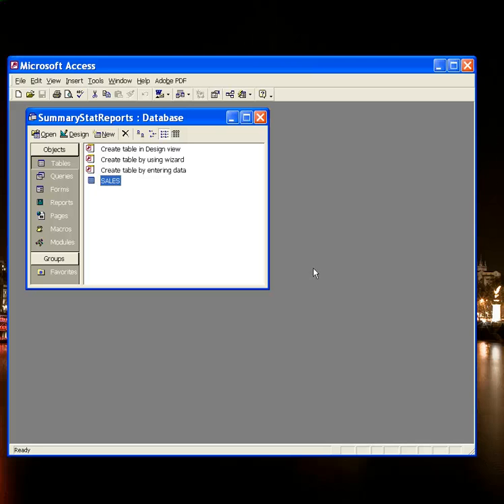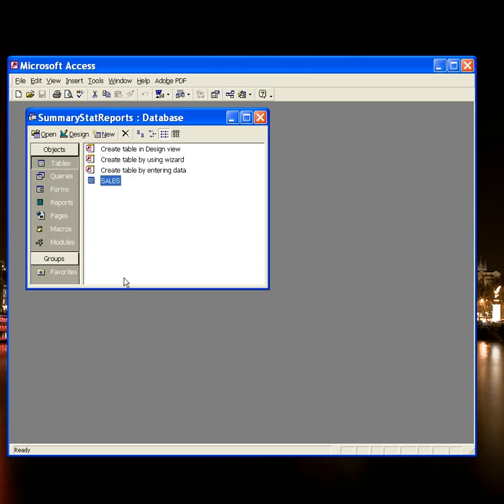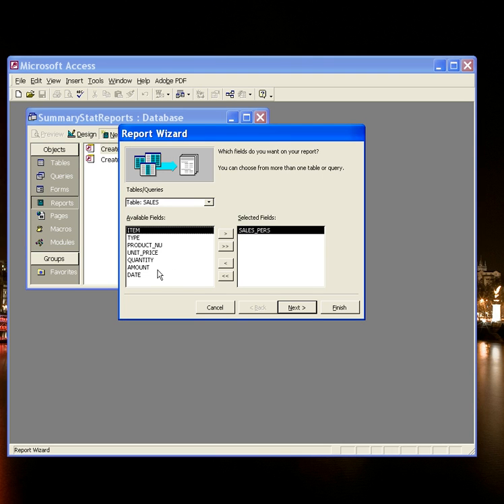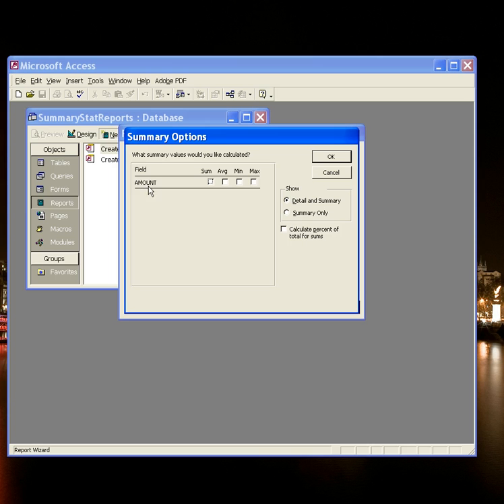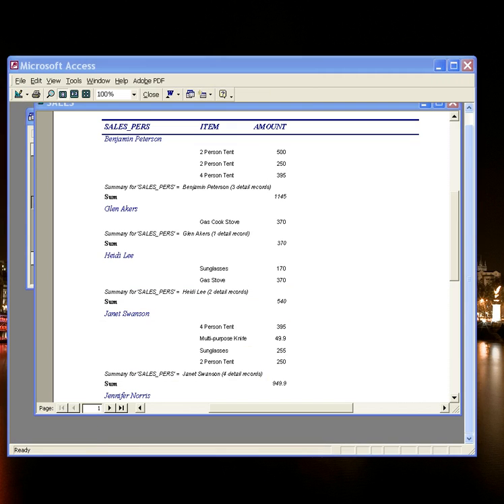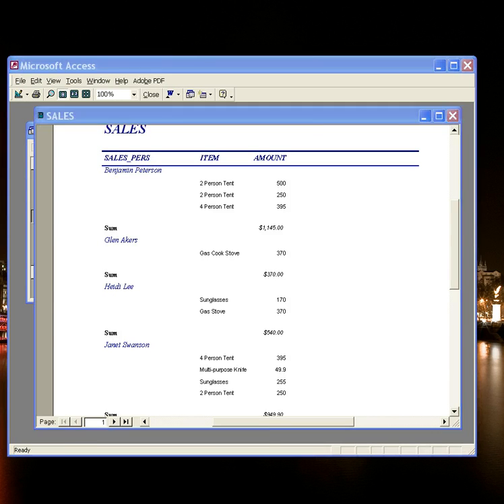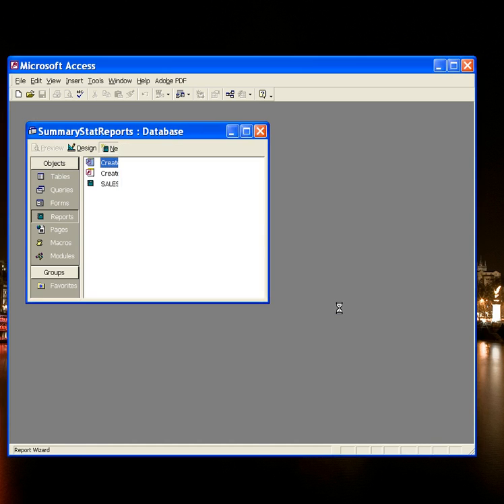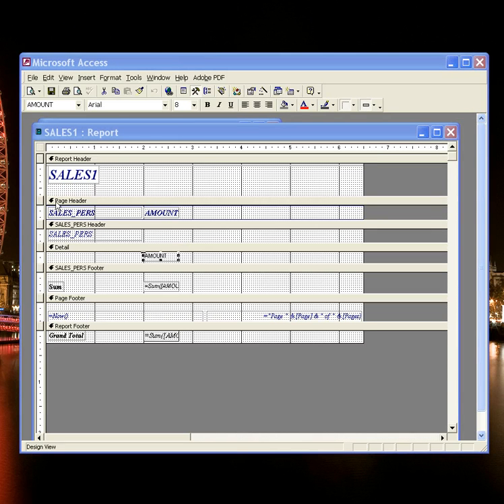Access Summary Statistics in Reports